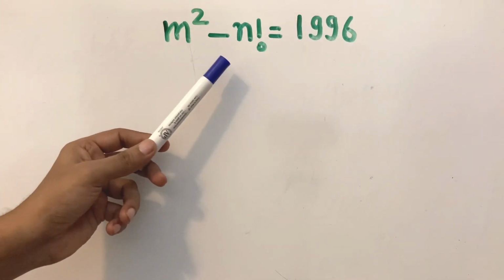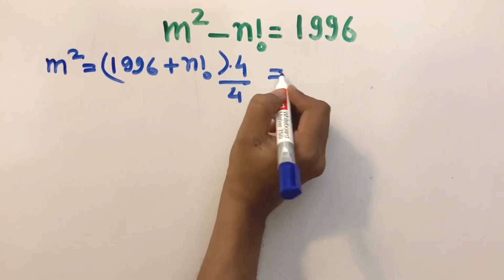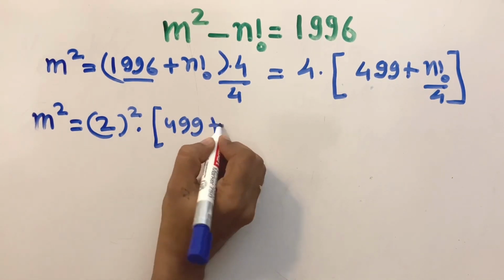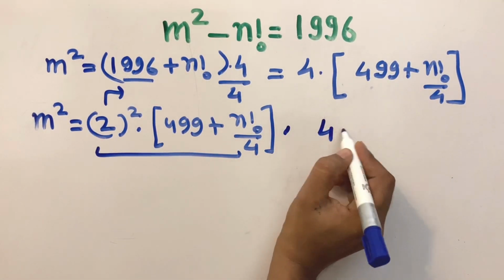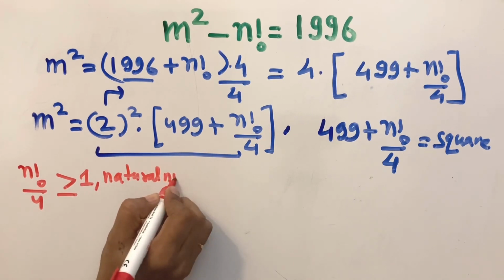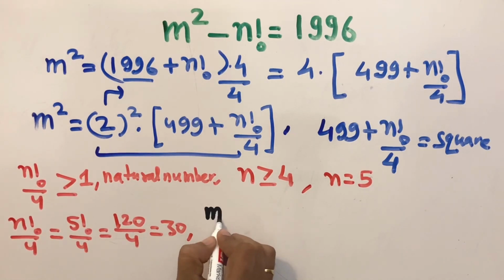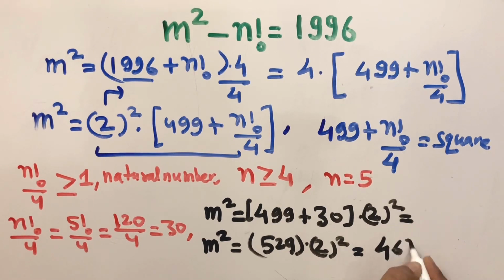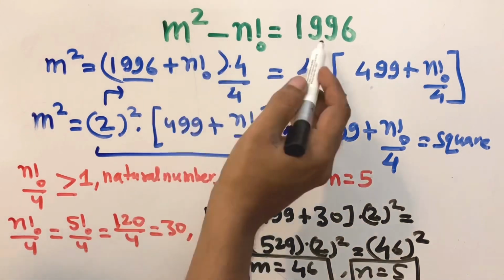Solve quadratic equation for ‘m’ and ‘n’ | Math Olympiad problem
This problem deals with the solution of quadratic equation along with basics of factorials to find two unknown numbers m and n which satisfies the given equation.